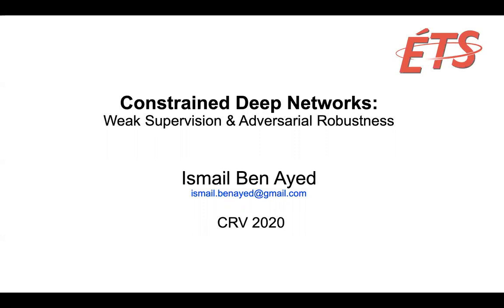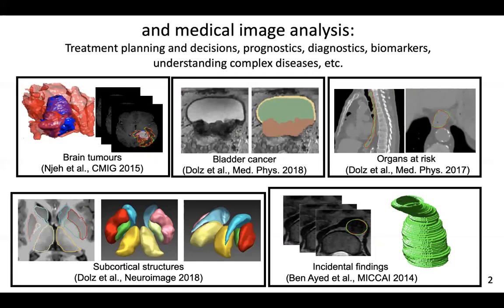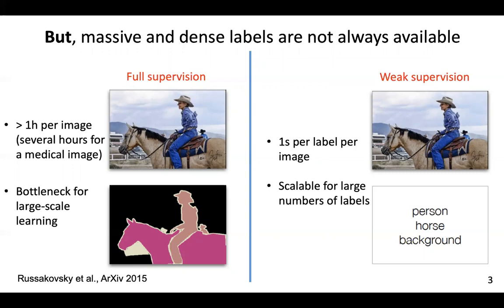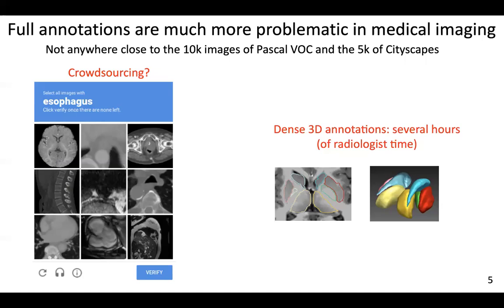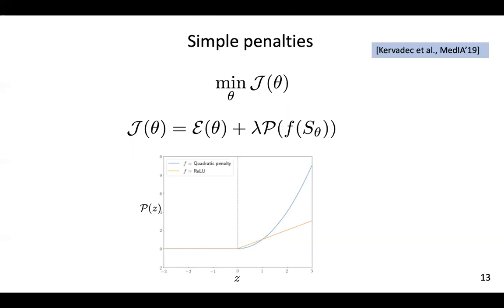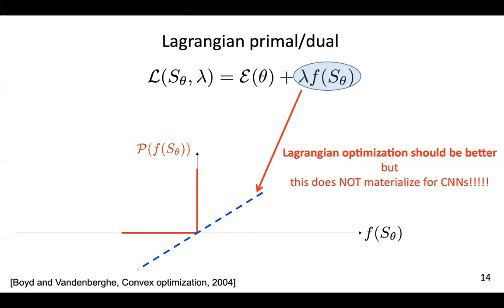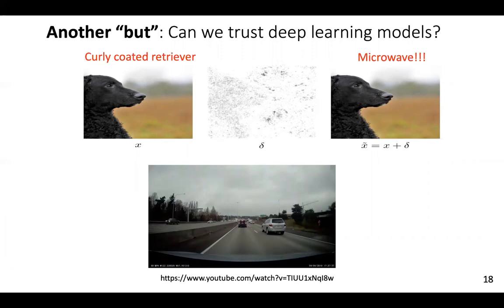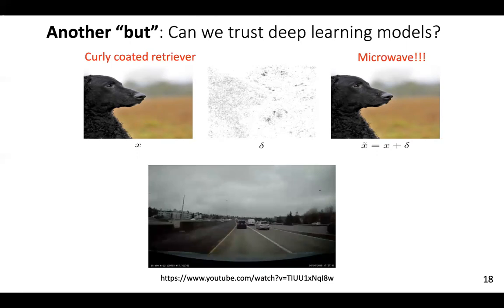Ismail Ben Ayed IBAyed CRV20